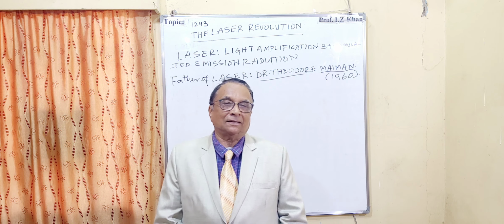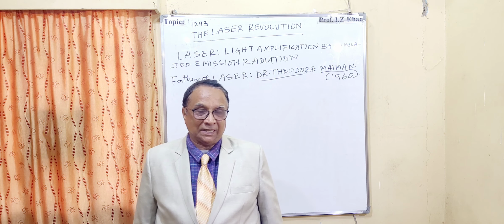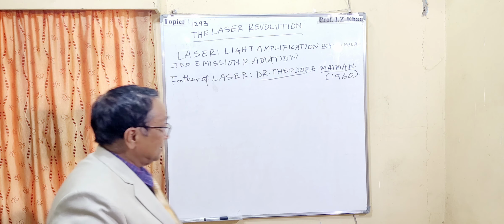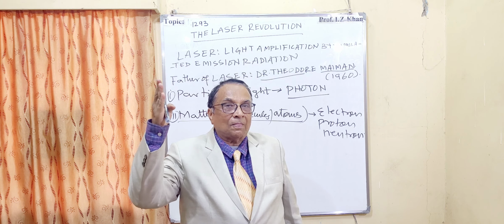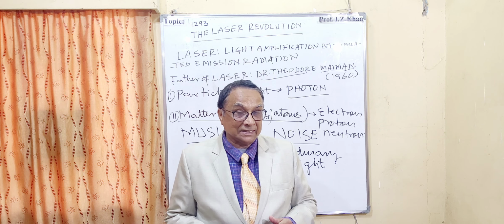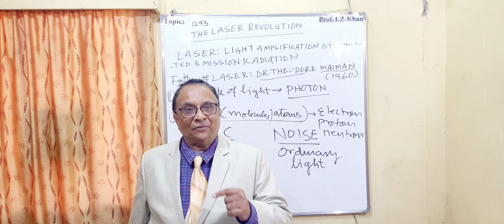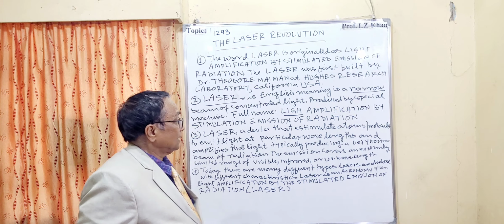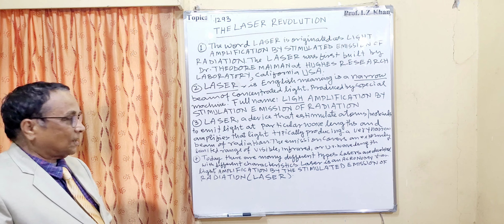Lecture- 1293Topic- THE LASER REVOLUTION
Lecture- 1293
Topic- THE LASER REVOLUTION

Introduction
The word laser originated as light amplification by stimulated emission of radiation. The first was built in the year 1960 by Dr. Theodore Maiman at research lab California USA. Laser English meaning narrow beam of concentrated light with one or single wave length produced by a special machine.